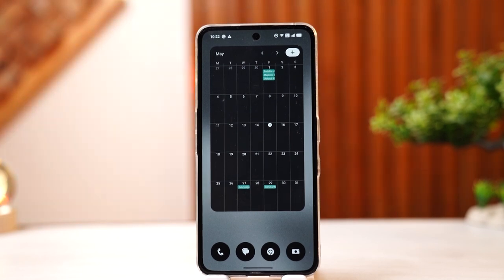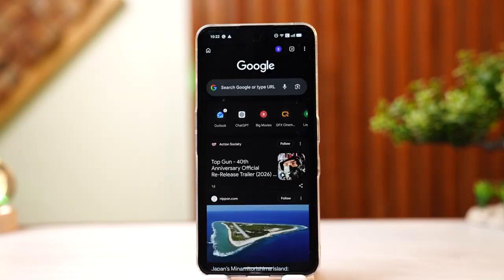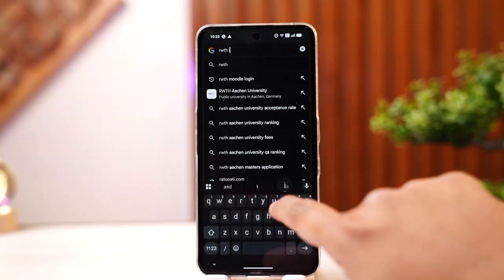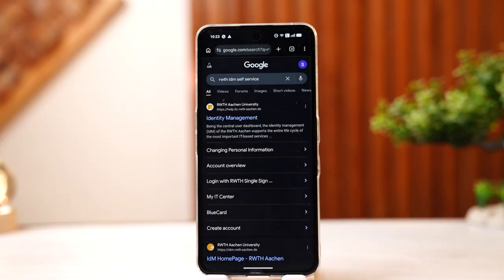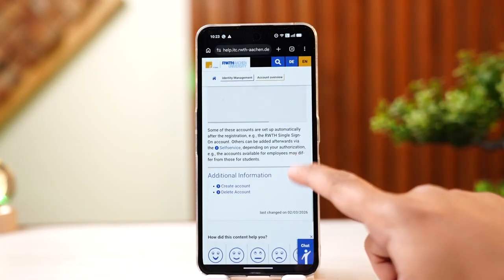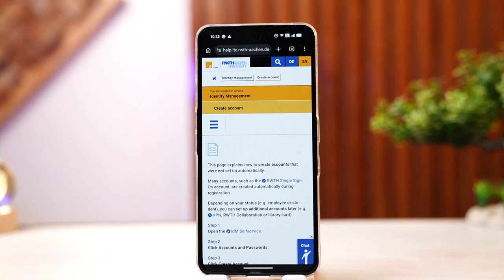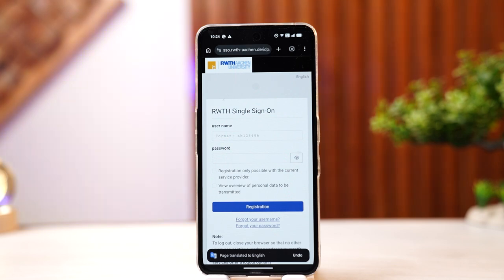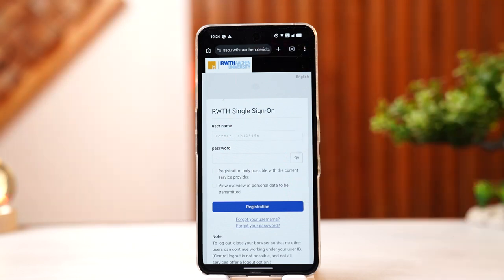How to Login to RWTH Aachen University Portal 2026 | Student Sign In Guide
Need help logging in to the RWTH Aachen University student portal? In this video, you'll learn how to sign in to the official RWTH Aachen University portal in 2026 with easy, step-by-step instructions.

This beginner-friendly tutorial explains how to access the official RWTH Aachen University student portal, log in using your RWTH username and password, activate your account for first-time access, reset a forgotten password, enable two-factor authentication (if required), and troubleshoot common login issues. You'll also learn how to access RWTHonline, Moodle, your university email, course registration, class timetable, examination schedules, grades, enrollment information, tuition details, and other essential student services. Whether you're a new or returning student, this guide will help you securely access your RWTH student account.

In this video, you'll learn:
• How to log in to the RWTH Aachen University portal
• How to activate your RWTH account
• How to reset your portal password
• How to access RWTHonline, Moodle, email, and student services
• Best tips for resolving common login issues

RWTH Aachen University provides students with secure online access to academic and administrative services through RWTHonline, Moodle, and other official university platforms. New students receive their login credentials after enrollment and account activation, while password recovery and account management are available through RWTH's official IT Center (IT Center RWTH Aachen).